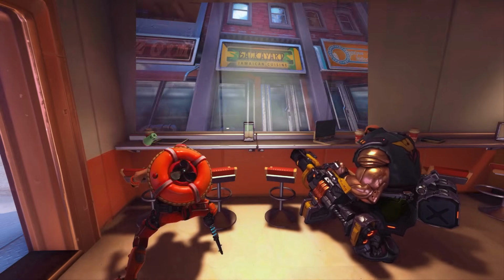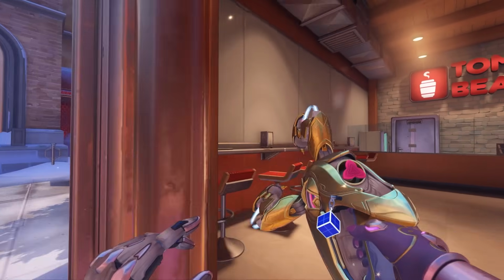What Is The WORST Designed Building In Overwatch?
Please like and subscribe if you're interested in more long form content like this, I'll be trying to make more as well as some other kinds of overwatch related content going forwards.

Hello, my name is Amaterasu and I'm a Top 500 support player.  I started this channel after falling into the Overwatch 2 content rabbit hole and watching a lot of videos by top overwatch streamers and content creators like Marblr, Super, KarQ, Flats, Emongg, Jay3, ZBRA, among many others.  Hopefully you enjoy these videos of mine.